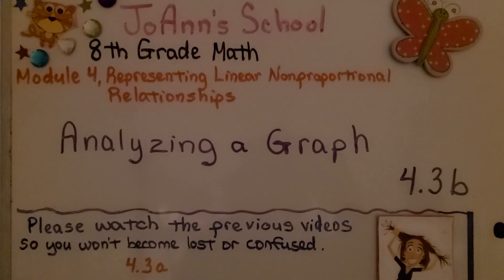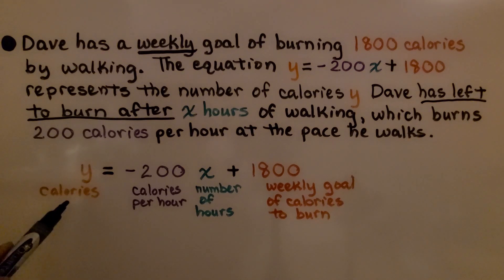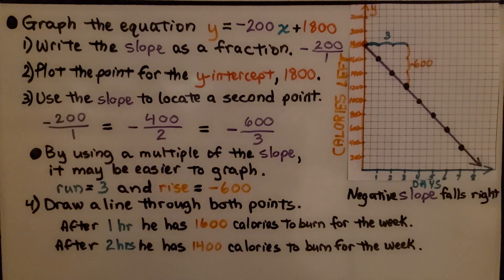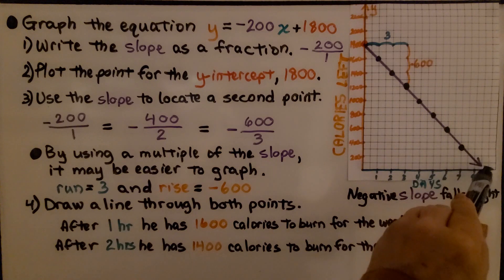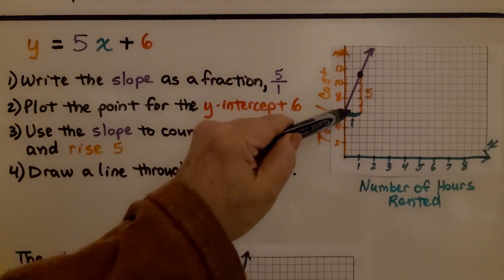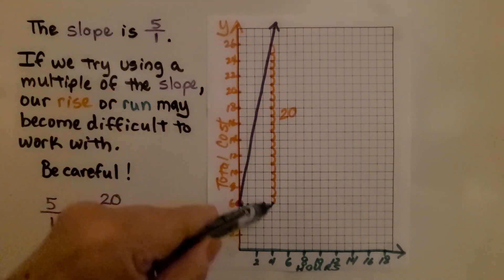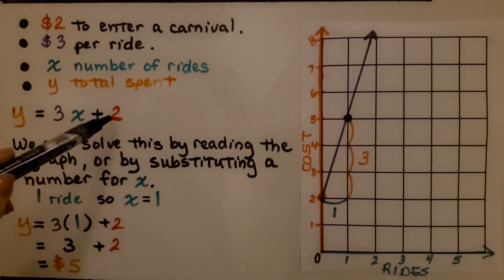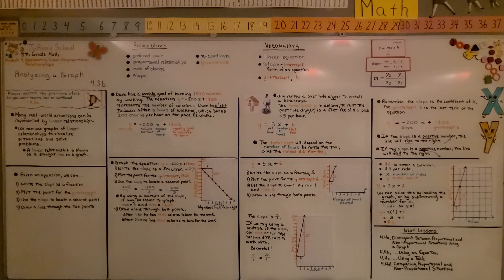8th Grade Math 4.3b, Analyzing a Graph of a Linear Relationship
Many real-world situations can be represented by linear relationships. A linear relationship is shown as a straight line on a graph. Given an equation, we can write the slope as a fraction, plot the point for the y-intercept, use the slope to locate a second point, and draw a line through the two points. We walk-through two problems in which we graph an equation. We review what each of the terms of the equation mean.  If the slope is a positive number, the line will rise to the right. If the slope is a negative number, the line will fall to the right.

Language: ‎English
2018 copyright
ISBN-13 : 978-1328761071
Item Weight : 2.85 pounds
Paperback : 608 pages
Product dimensions : 8.4 x 1.1 x 10.7 inches